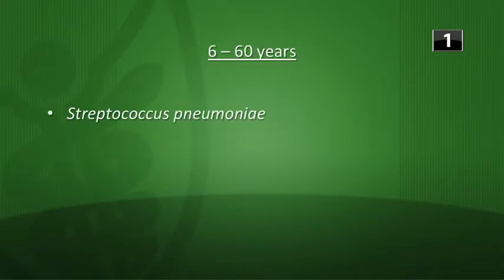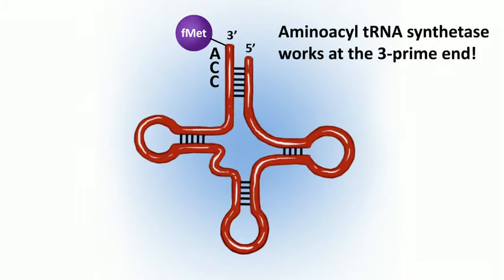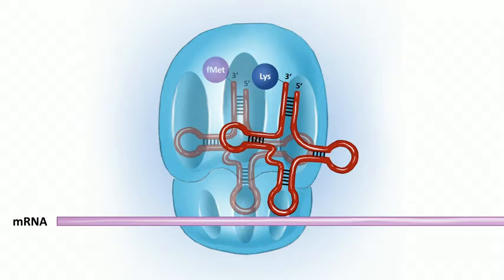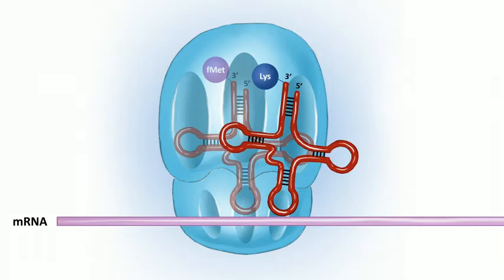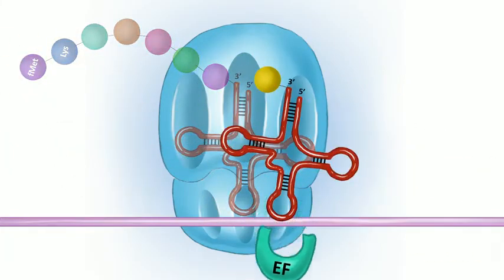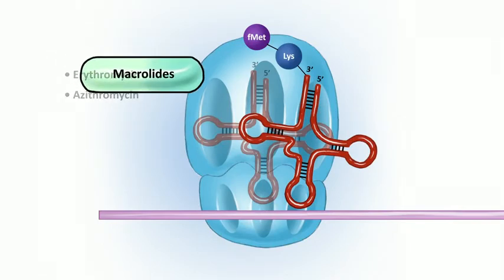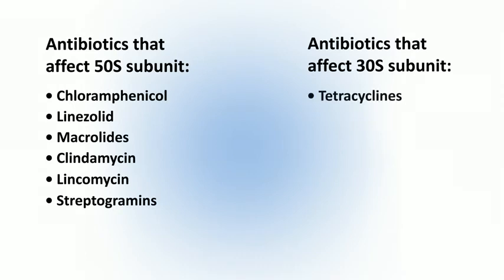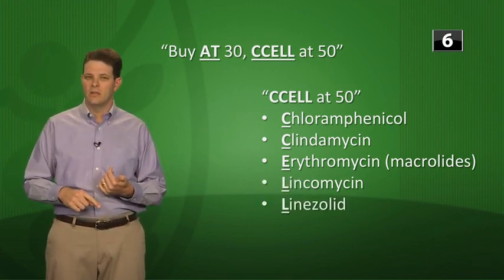Biochem Protein Synthesis | USMLE LECTURE 26 | From USMLE To Residency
Biochem 4 Protein Synthesis | USMLE LECTURE 26 |  From USMLE  To Residency
In this video I as a USMLE Match Applicant will go over everything you need to know about USMLE in 2022 Including USMLE Step 1, USMLE Step 2 CK, USMLE Step 3, OET, Electives, The Match, Interviews, SOAP and Residency.
In 2020, more than 100,000 medical students and residents sat for one of three USMLE Step exams as part of their journey to become practicing physicians. State medical boards use USMLE outcomes to inform licensure decisions and to help achieve their mission of ensuring safe and effective patient care. USMLE is highly reliable and relevant to patient care today. As a national standard used by state medical boards to determine licensure in the US, the program adheres to professional testing standards to provide fairness and equity to examinees, while identifying important information to medical regulators.

This BOI provides you with the information needed to complete each Step of the USMLE. Please read it carefully and regularly check the USMLE website for announcements. By using this guide and our website, you will learn what to expect from each USMLE Step.